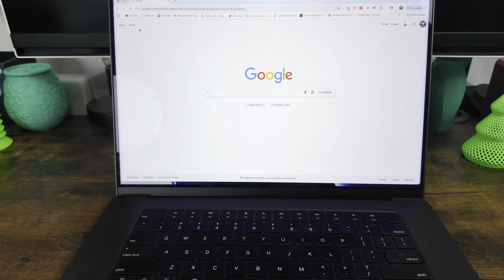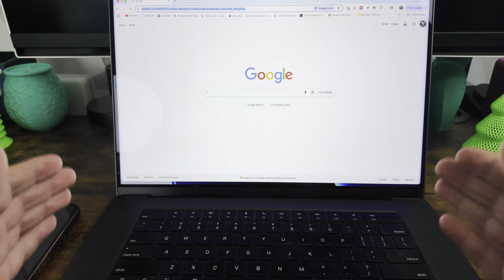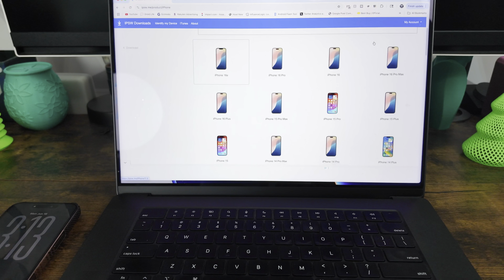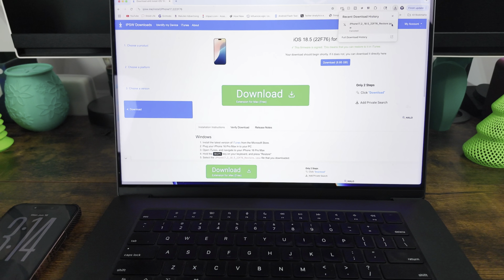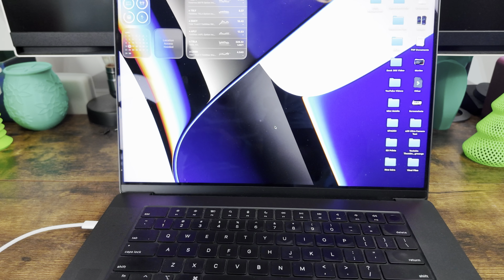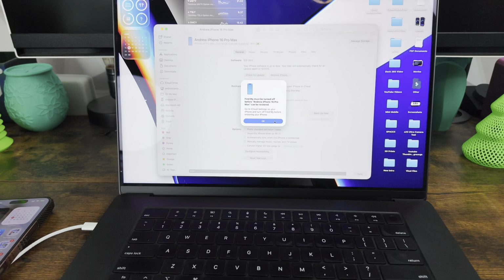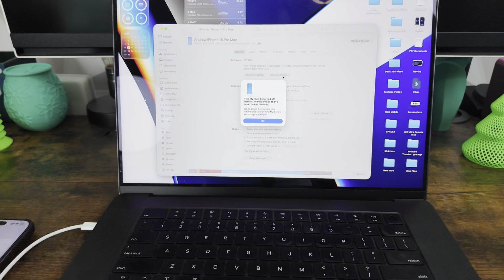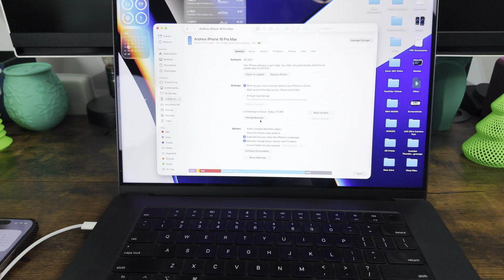How To Downgrade From iOS 26 BACK To iOS 18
Back up iPhone before iOS change to avoid data loss with DearMob
Get a free license of this powerful backup, video & photo transfer tool

If you took the plunge and downloaded iOS 26 but are now having regrets, here is a quick step by step guide on how to go back to the most stable, signed version. In this case at time of posting, iOS 18.5.

Remove iOS 26 (100% Working and easy) Tenorshare ReiBoot OFFICIAL SUPPORT

65W UGreen Bonus not in video